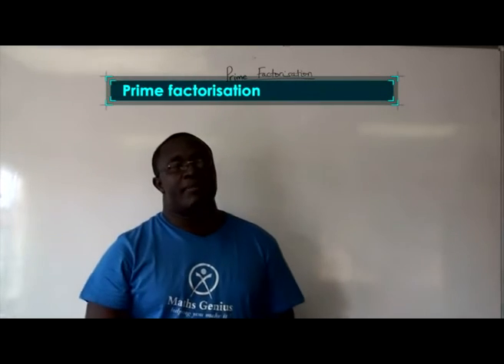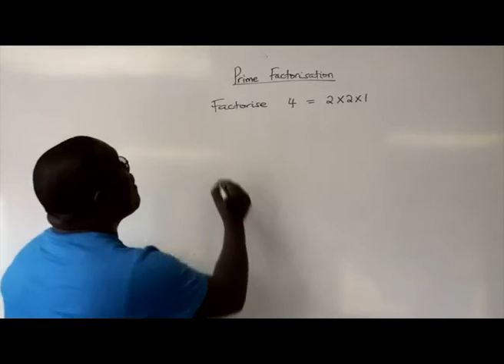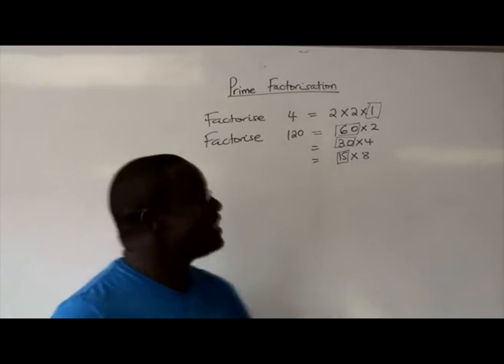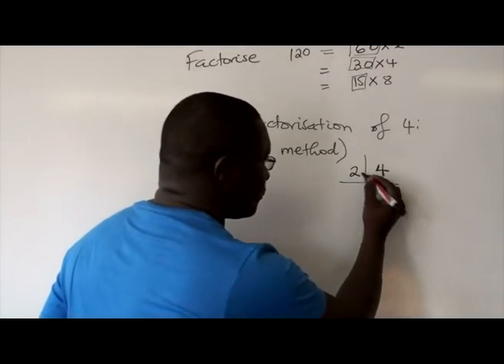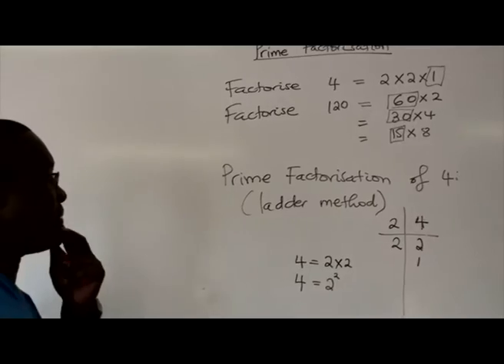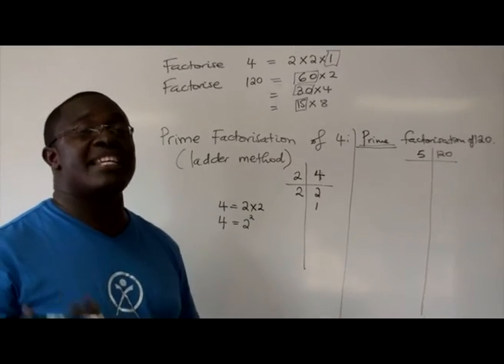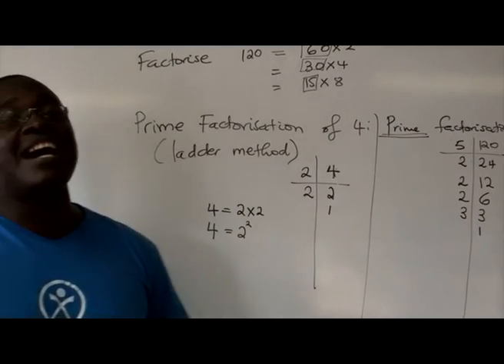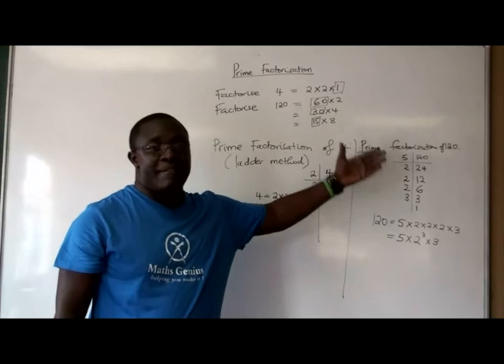Maths Genius: Episode 17 - Prime Factorisation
Prime factorisation
Factorisation is the process of expressing a number or an algebraic expression as a product of its factors. Now prime factorization means that the number or algebraic expressions  is expressed as a product of its prime factors